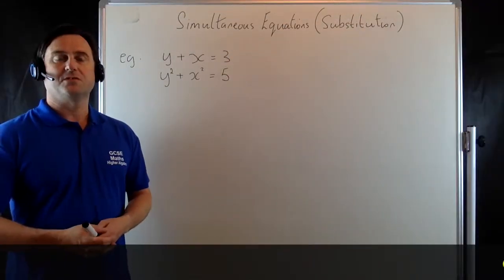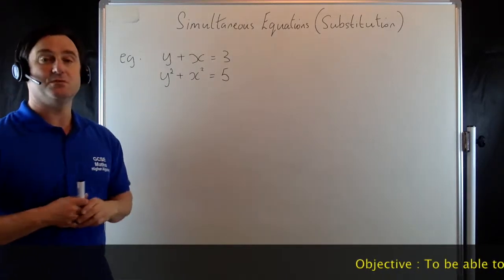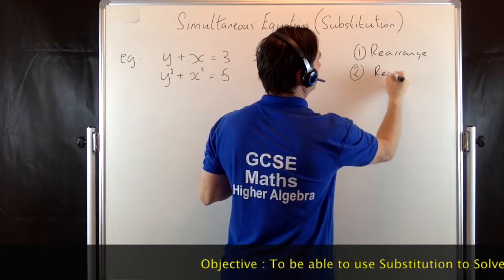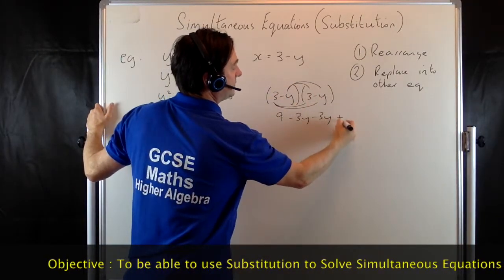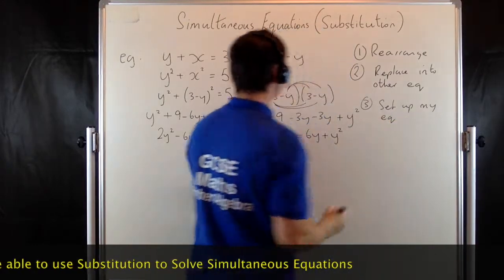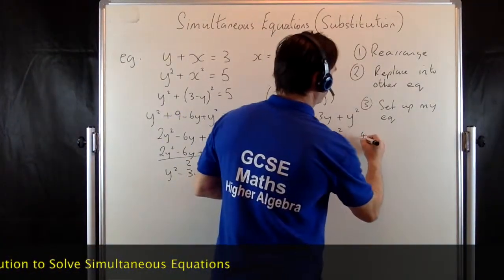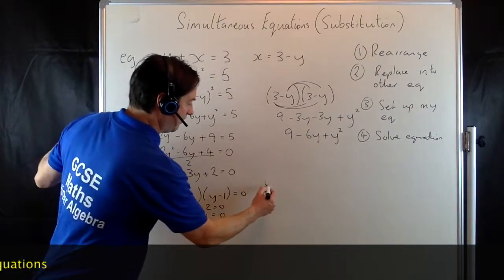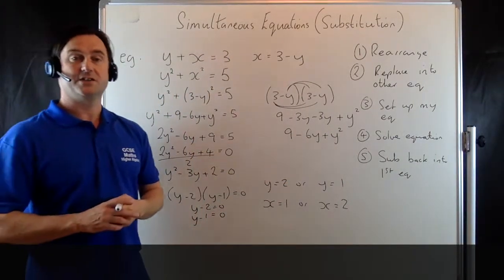To be able to Use Substitution to Solve Simultaneous Equations: Lesson 18a GCSE Algebra H